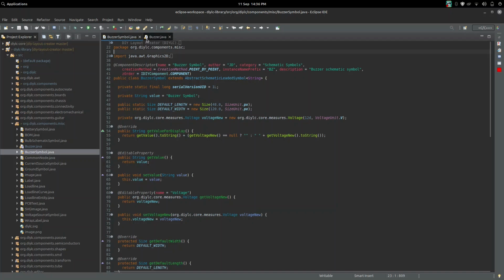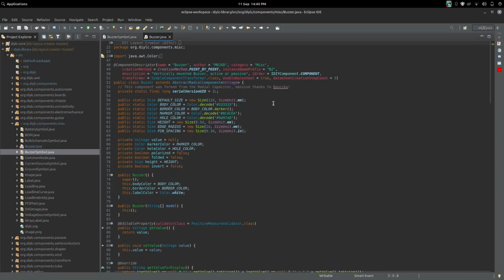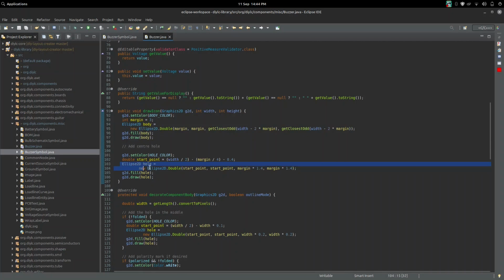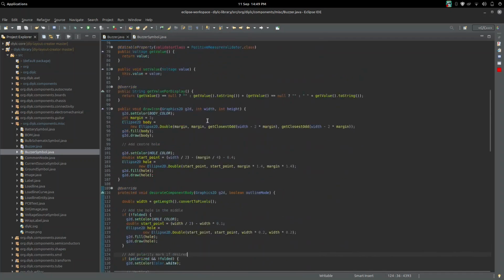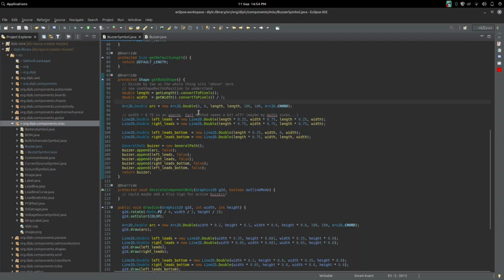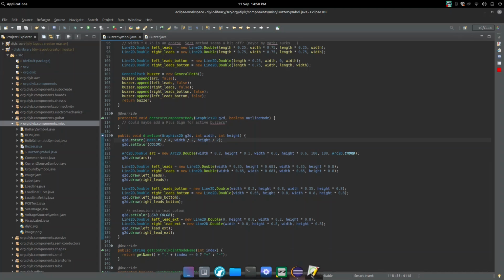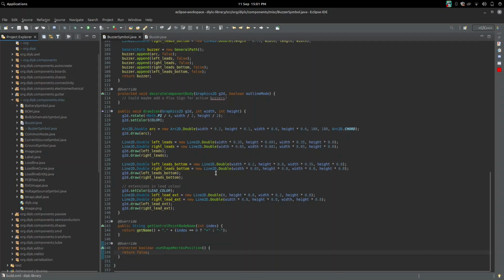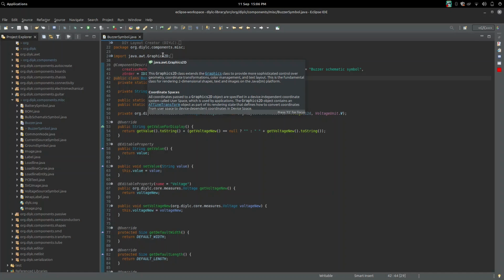DIYLC Component Creation Guide (Java) - Part 3: Buzzer Symbols & Miscellaneous Notes/Tips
Third part of a series for creating components for DIY Layout Creator using the Java language in the Eclipse IDE.  This one covers how the Buzzer symbols where created along with various anecdotes regarding making components, working with Java and Eclipse and using DIYLC's component API etc.

Again, these are my first ever coding tutorial videos and is hence they're bit rough around the edges. Any comments are appreciated about how I can improve. I'm by no means a professional Java developer and it does feel a bit like the blind leading the blind! 😅
Although I hope they help someone get started at least.

As mentioned in the video I'll take a break between now and making the ZIF socket later, as to allow these videos to be seen and to incorporate any feedback and/or requests in the next video. I've avoiding discussing about Java Language Features and the 2D API as I feel they are better covered by the official tutorials, but if that (or anything else) is something that you would like to see covered be sure to let me know 🙂

Thanks as always to Bancika for creating DIY Layout Creator.